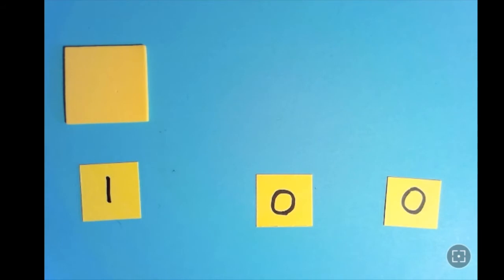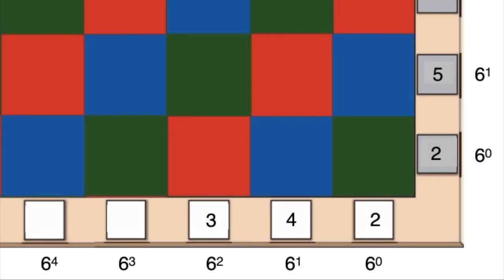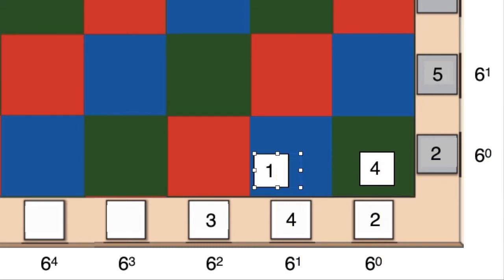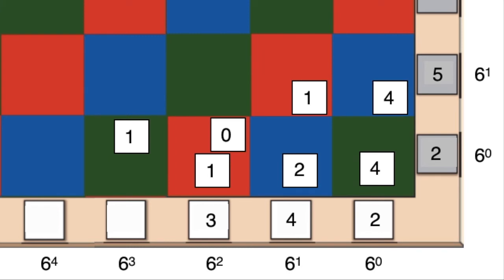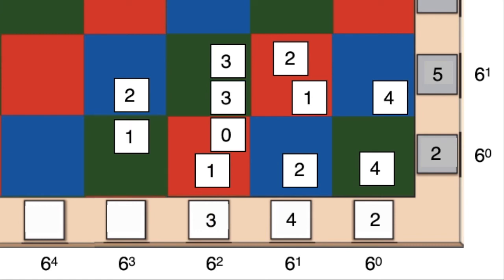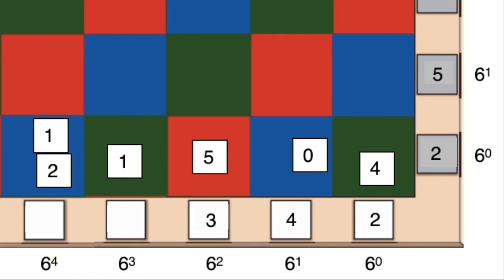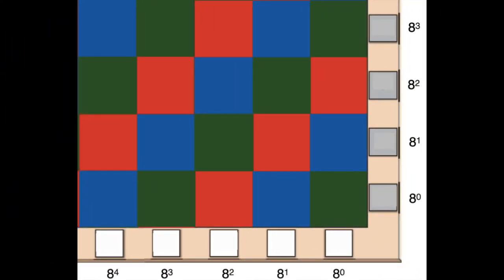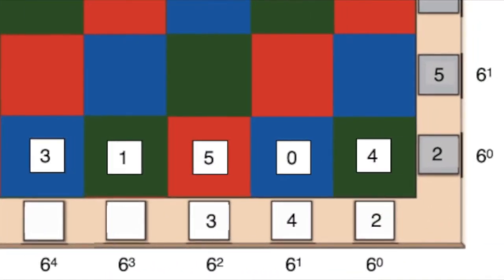How to Count and Multiply in Different Bases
In this video, we talk about how to count in different bases other than base 10, and do an example of how to use the Montessori Checkerboard to multiply in base 6!  This is work that can be done with elementary age children, or adolescents, leading them into multiplying polynomials.

to stay up to date on workshops, videos, and and other Montessori related products for the adolescent.